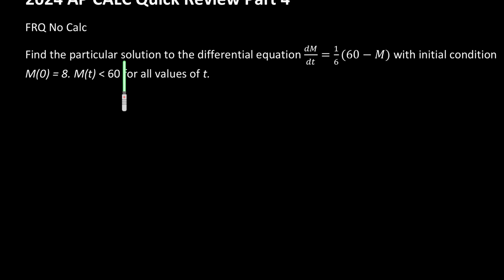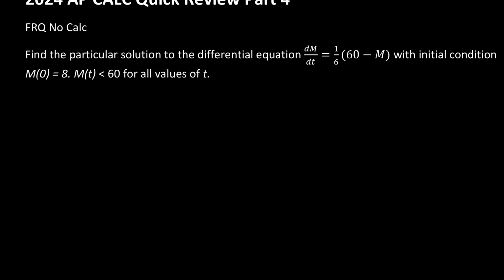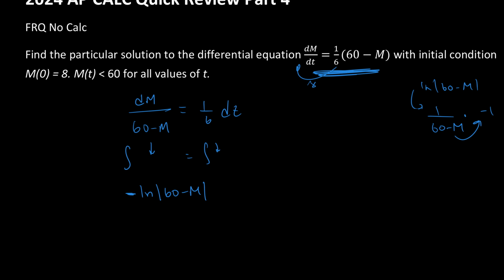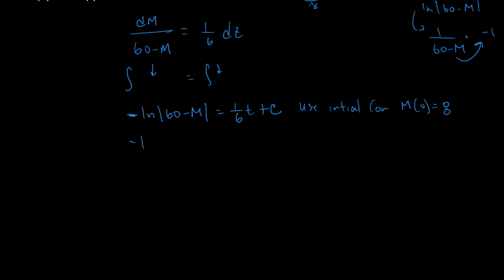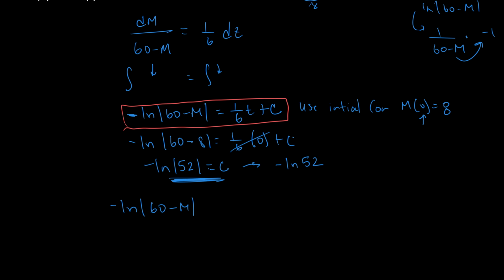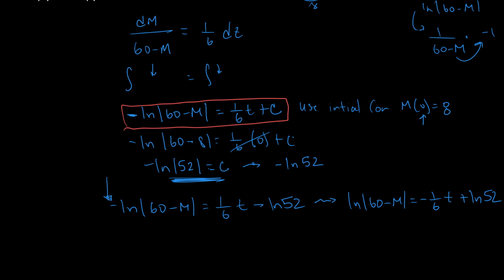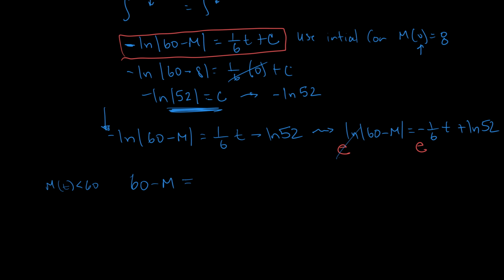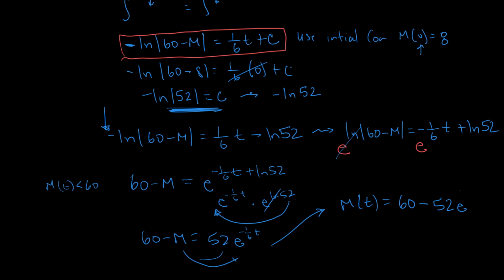AP Calculus 2024 Test Review - Can you do this? Part 4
This is part of the 2024 series part 4. Can you do this differential equations problem?

These appear regularly on the AP Calc Test, make sure to review them.